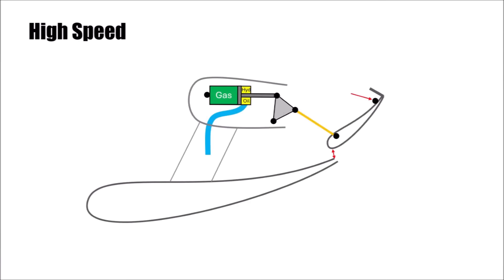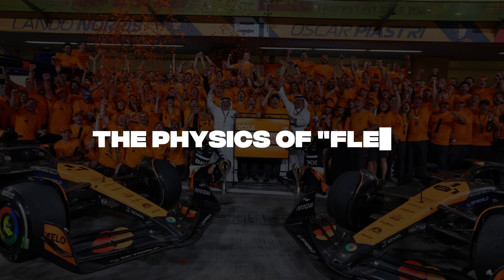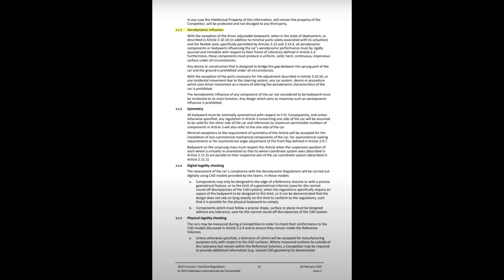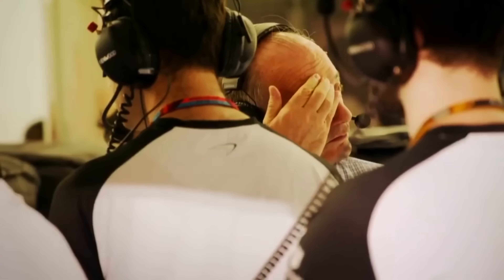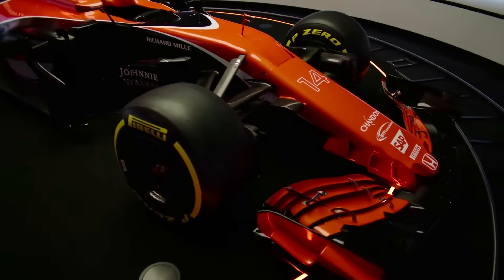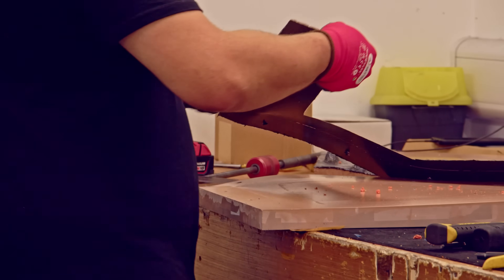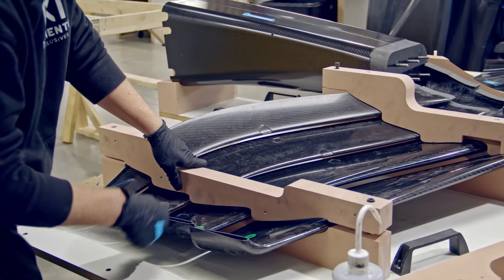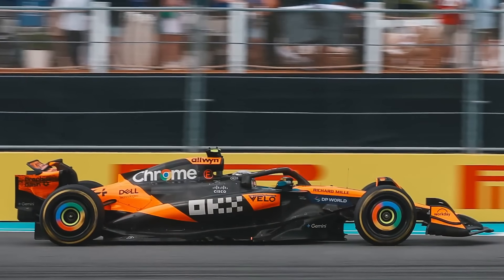McLaren's Secret to Winning 2025 (And Why the FIA is Banning It)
Is there a single secret that could guarantee McLaren the 2025 Formula 1 championship? We believe there is, and the FIA is scrambling to shut it down before it's too late. This is the story of F1's latest technical arms race.

In this deep dive, we expose the masterpiece of engineering that's giving McLaren its critical edge: the "flexi-wing." We'll introduce you to the genius behind it, Rob Marshall—the man who spent years as Adrian Newey's secret weapon at Red Bull. You'll learn exactly how this clever design solves one of modern F1's biggest aerodynamic problems and why it's so difficult for the sport's regulators to control.

With a new Technical Directive (TD018) set to take effect at the Spanish Grand Prix, the clock is ticking. Will McLaren's advantage carry them to the title, or will the FIA successfully level the playing field?